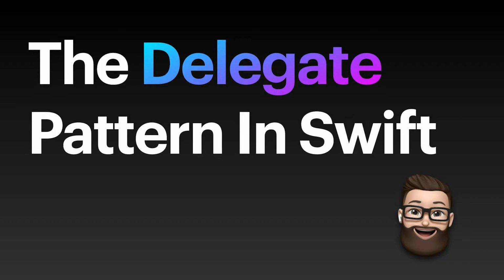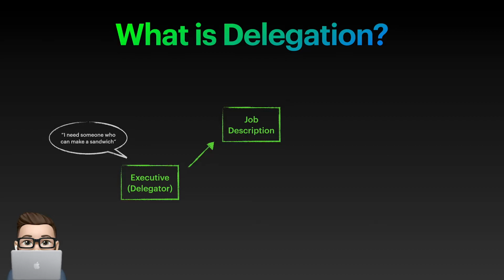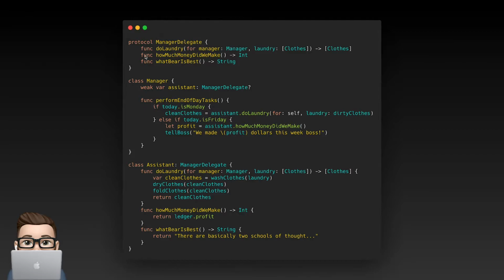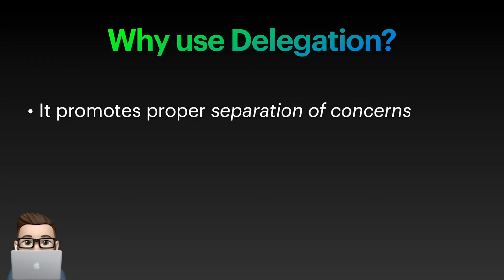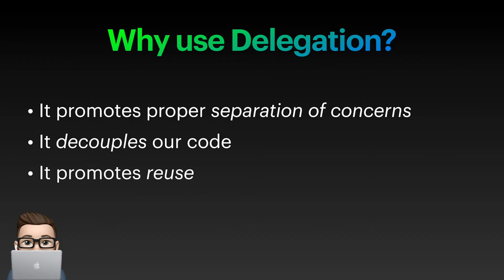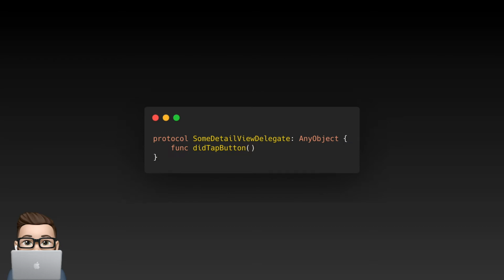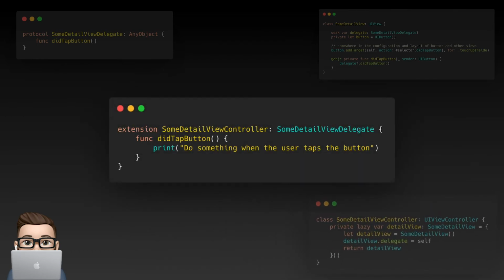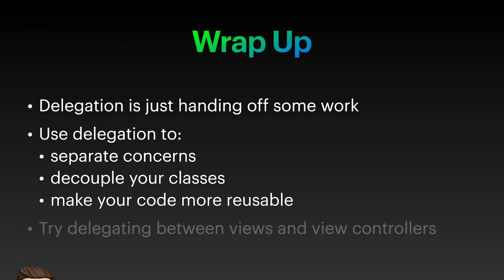The Delegate Pattern in Swift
Learn about what the delegate pattern is, why we use it, and how I use it in my code. Full text for this video and code samples can be found

Music is used with license.
"Sahara", written by Amit Nagra, performed by AlterEgo